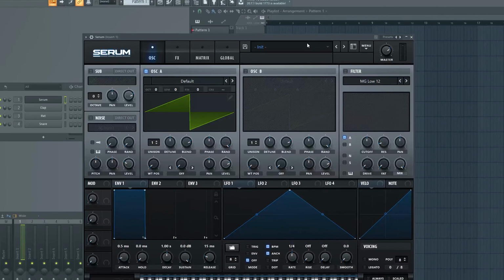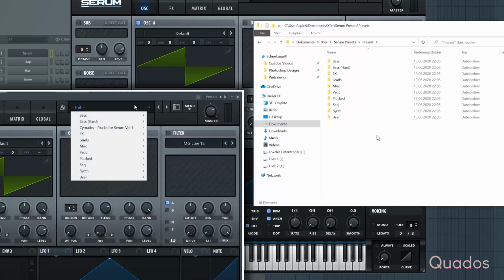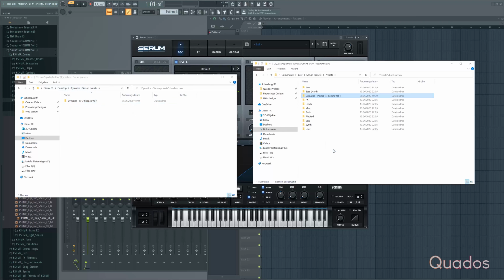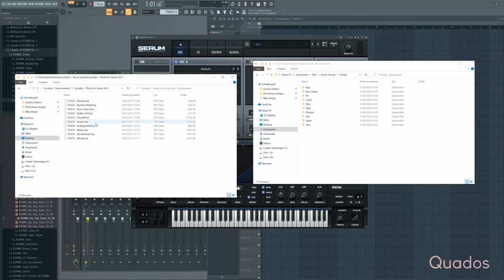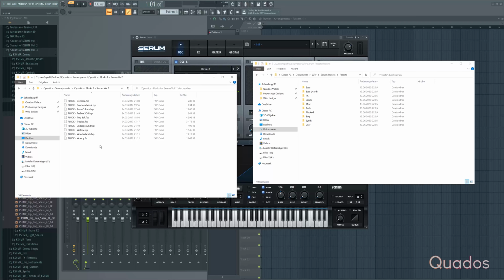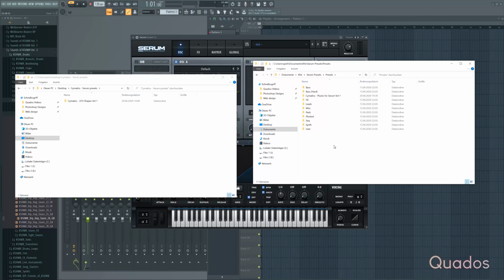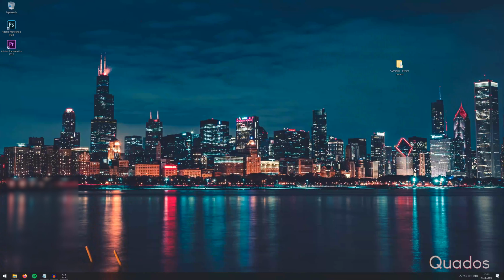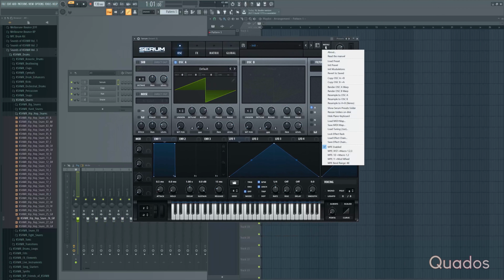install Serum presets 2020 | englisch | quados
In this Video I will show you how you can install new presets to serum.

Sollte jemand (Interpret eines Songs, Firma mit Rechten auf einen Teil des Videos oder ein Zuschauer) eine Reklamation haben nehme ich diese gerne über die "Kanal-direktnachricht" entgegen.

If someone (Producer of a Song, Company with rights of a part of the video or a viewer) has a complaint I would like to receive your message through the "Channel-direct message".